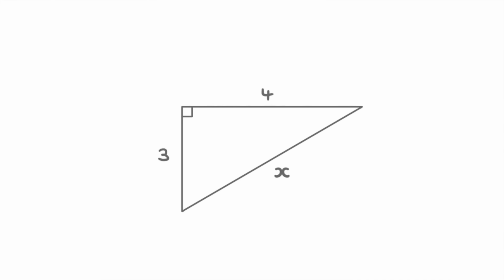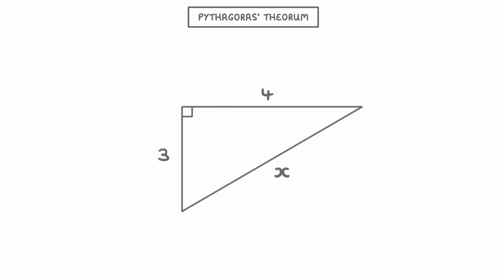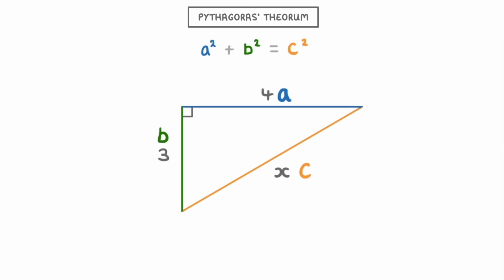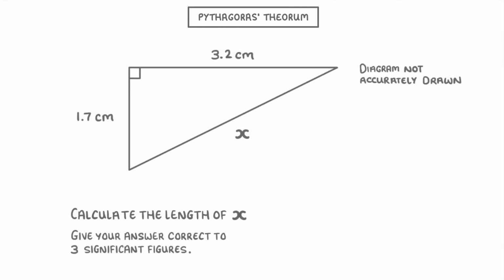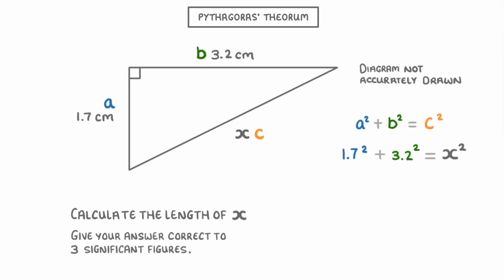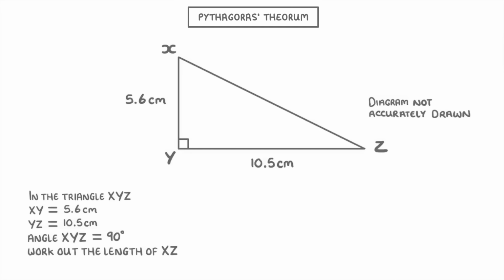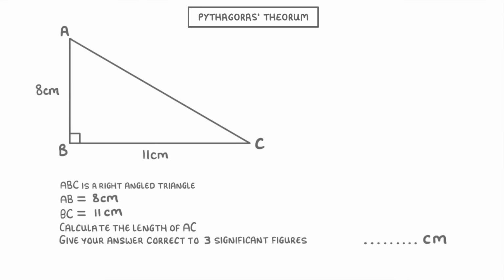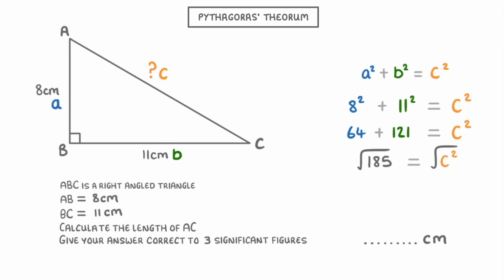GCSE Maths - Pythagoras' Theorem And How To Use It (2026/27 exams)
*** WHAT'S COVERED ***
1. Introduction to Pythagoras' Theorem.
2. The Formula for Pythagoras' Theorem.
3. Calculating the Length of the Hypotenuse.
4. Tackling Exam-Style Questions.

A-level - All on your course

*** CHAPTERS ***
0:00 Intro to Pythagoras' Theorem
0:17 When Should You Use Pythagoras?
1:00 The Formula: a² + b² = c²
1:11 Labelling the Sides
1:50 Example 1: Calculating the Hypotenuse (Integer Sides)
2:34 Example 2: Calculating the Hypotenuse (Decimal Sides & Calculator)
4:02 Example 3: Exam Question Style (Lettered Corners XYZ)
5:19 Example 4: Exam Question Style (Lettered Corners ABC)